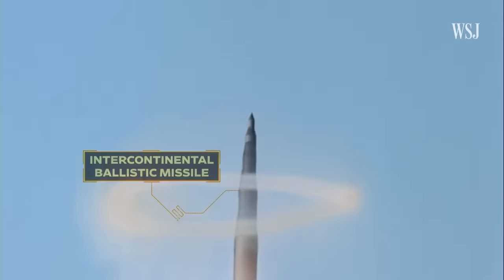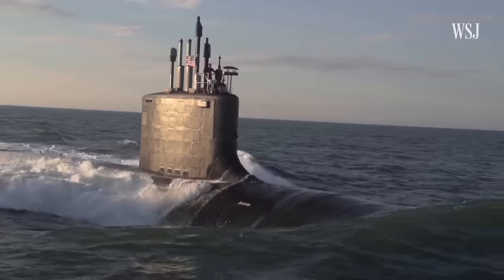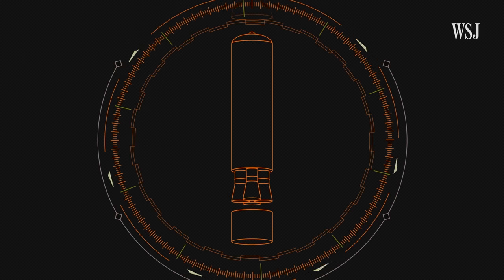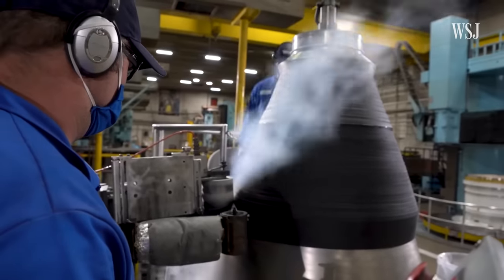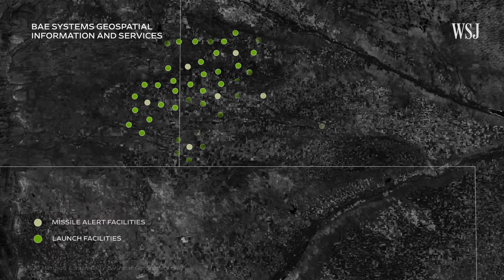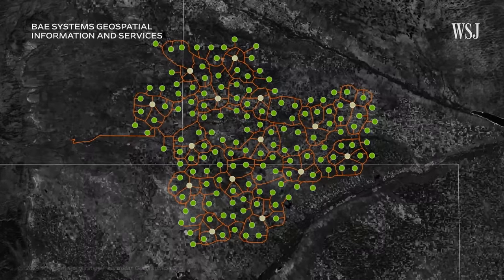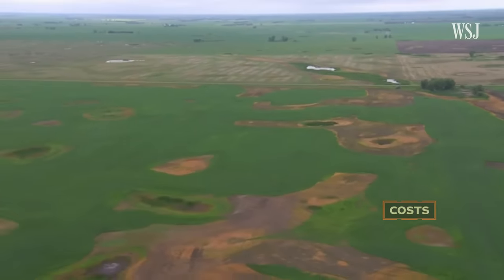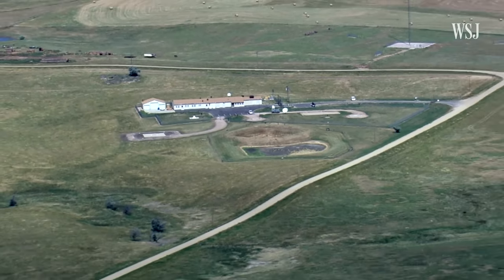The $130B Plan to Replace the U.S.’s Nuclear Missiles | WSJ Equipped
About 450 Cold War-era Minuteman nuclear missiles were only supposed to last 10 years. But now, these ICBMs have defended the U.S. for more than 50. The Air Force is planning to spend $130 billion on replacing them to boost the U.S. nuclear defense strategy with a new modern iteration—the Sentinel missile.

WSJ explains the science and strategy behind nuclear missiles and the logistical challenges of the Sentinel project.

Chapters:
0:00 Expired ICBMs
0:42 The U.S.’s nuclear triad
3:12 Weaknesses
5:00 What’s next for the Sentinel project?